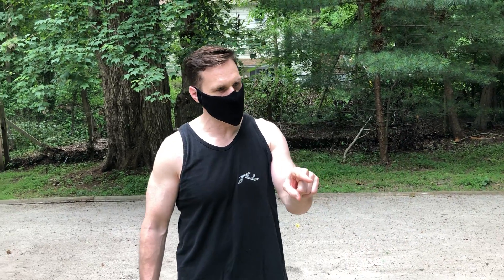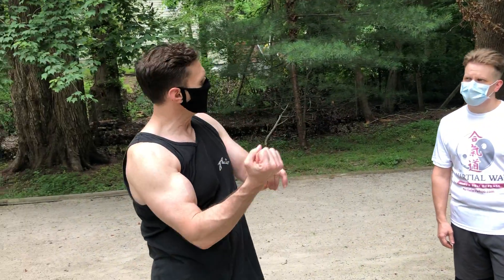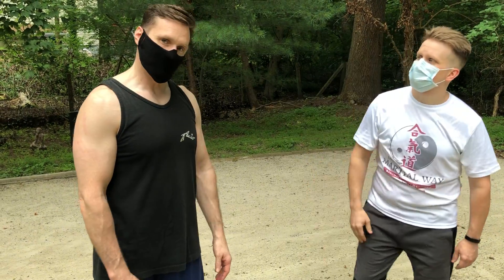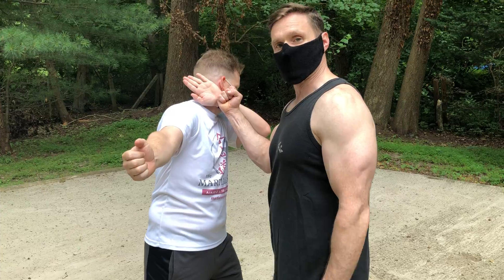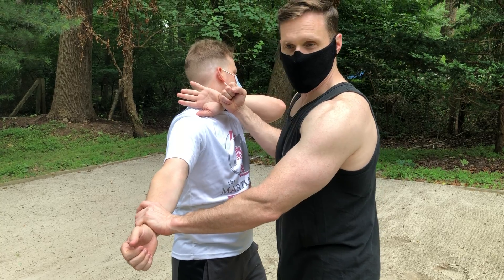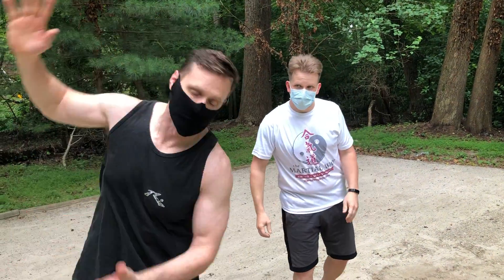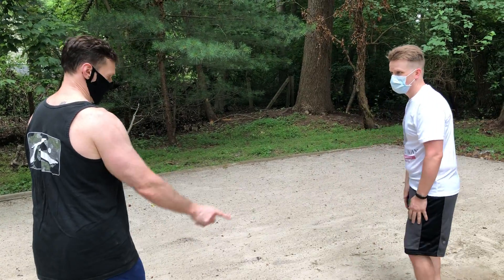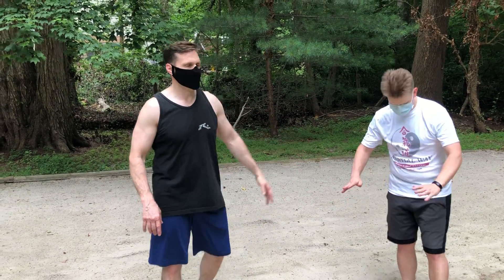Traditional Aikido | Parries: Koshinage | Pandemic Training | Day 4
Traditional aikido is something we take pride in here at the Martial Way and there's nothing more traditional here then parries. They are the foundational building block for any aikidoka (person who studies aikido). This week we break down the finer points of an entrance aka parries and we throw in a technique or two. Enjoy and stay well, friends.